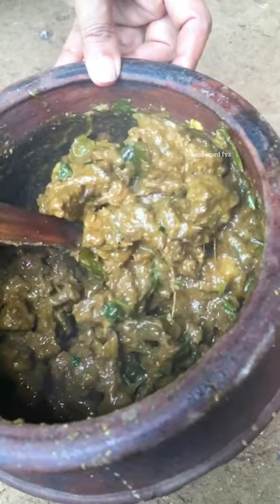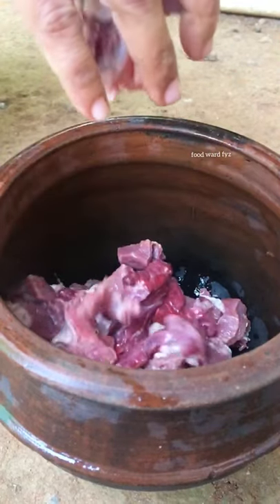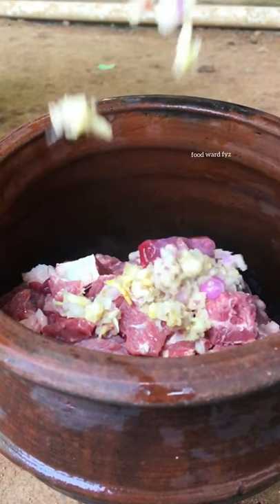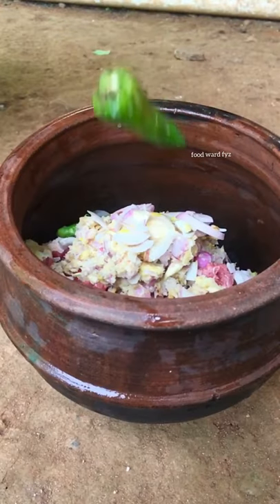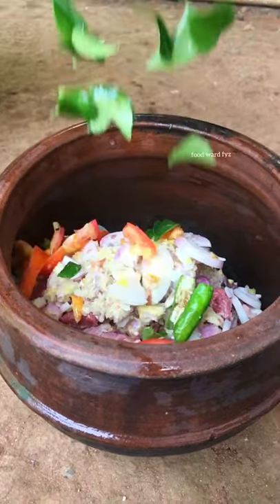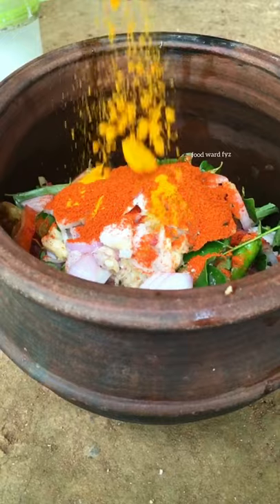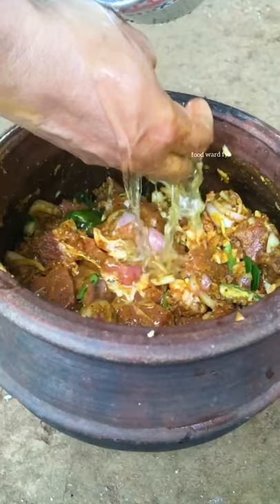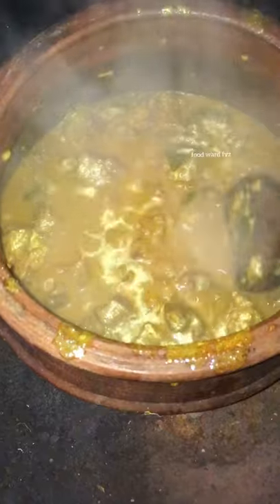SIMPLEST BEEF VARATTU | ബീഫ് അന്തസ് | beef recipe by food ward fyz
beef varattu recipe malayalam
one minute beef recipe by food ward fyz